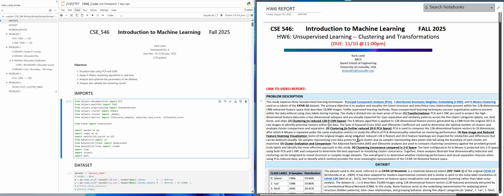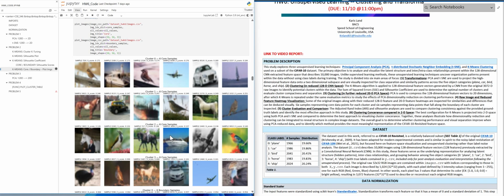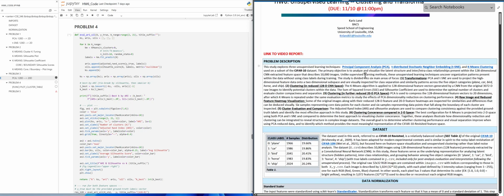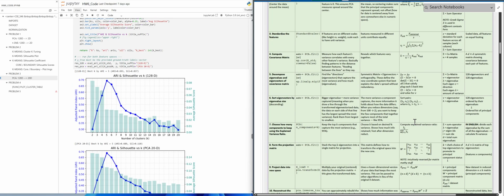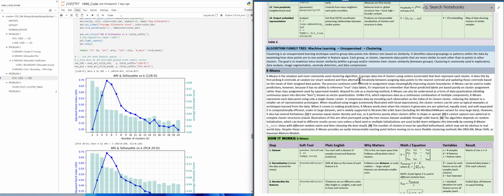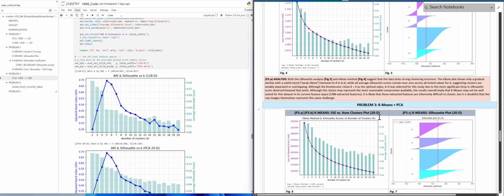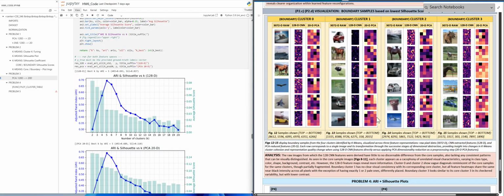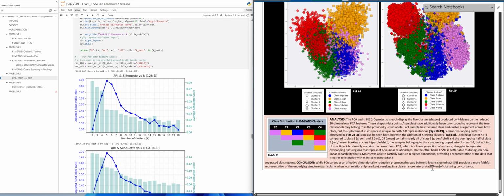C546: HW6 Recording 2025 11 12 175029